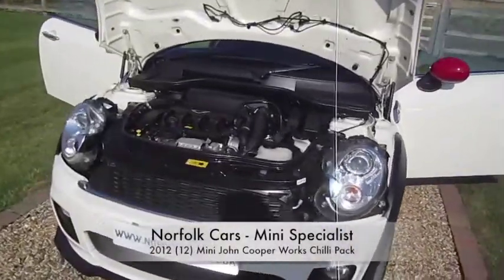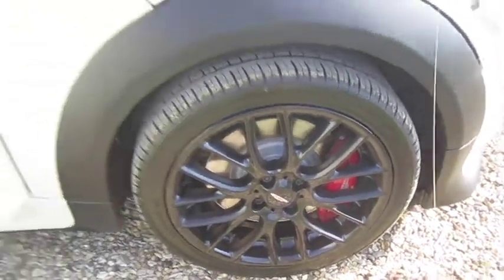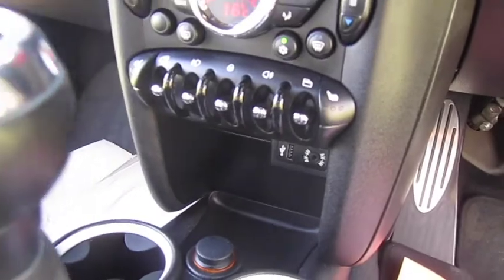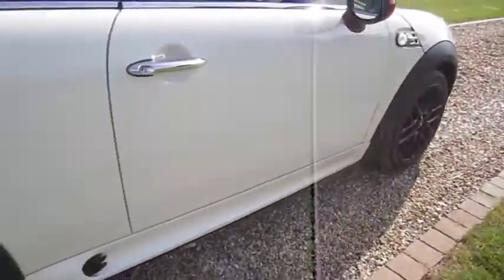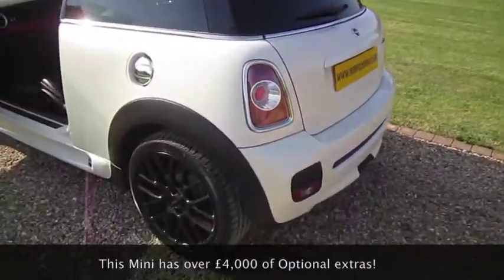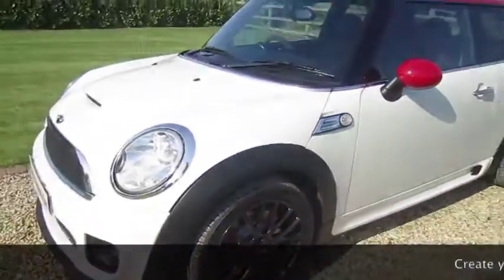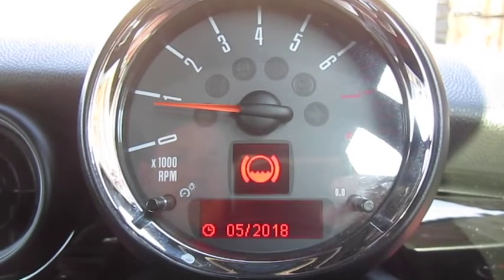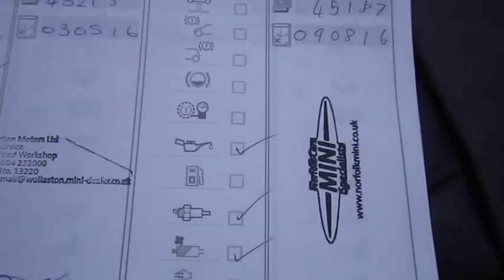Mini John Cooper works 2012 white JCW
Mini John Cooper works 2012 Pepper white chilli pack for sale at Norfolk Cars Mini Specialist - Red Roof, Championship Lounge Leather, Heated seats, Mini Connected